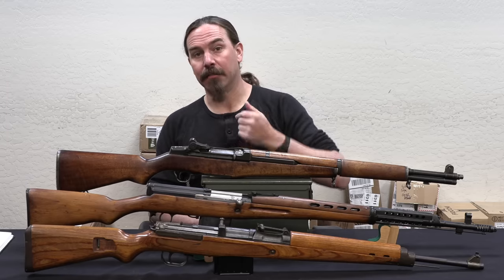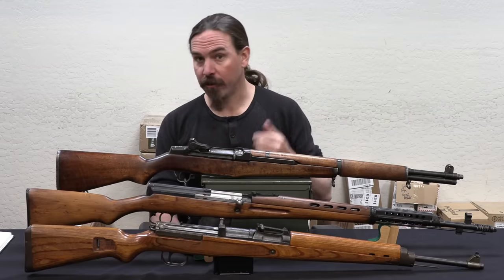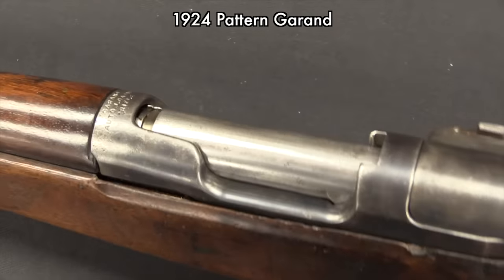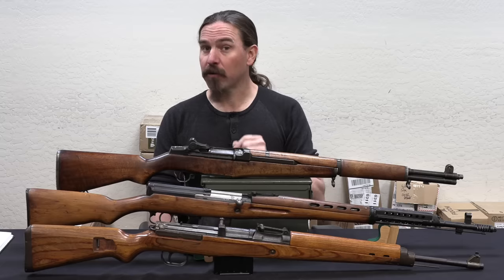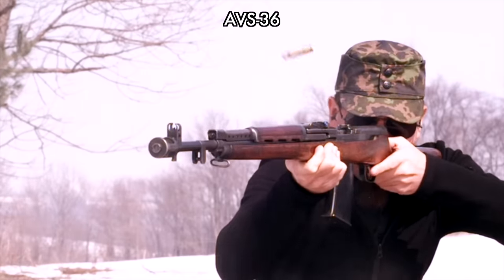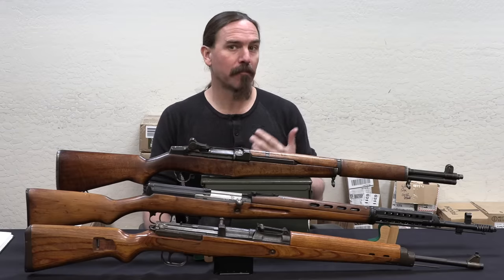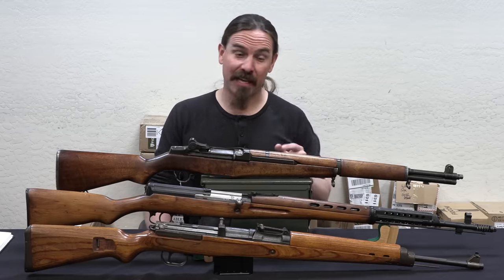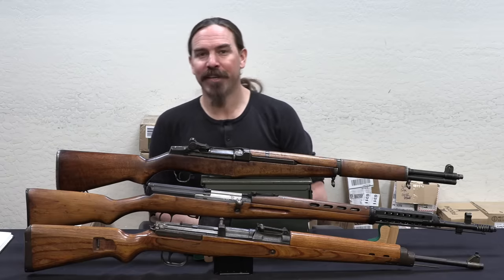Battle Rifles of World War Two: Overview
All the best firearms history channels streaming to all major devices:
weaponsandwar.tv

Today we are going to take a look at the three main battle rifles of World War Two - the M1 Garand, the SVT-40, and the Gewehr 43. We will also consider the SVT-38, Gewehr 41(W), and Gewehr 41(M). The United States, Soviet Union, and Germany were the three countries that fielded large numbers of semiautomatic full-power rifles in combat in WW2; how did they differ in their approaches to infantry firepower?